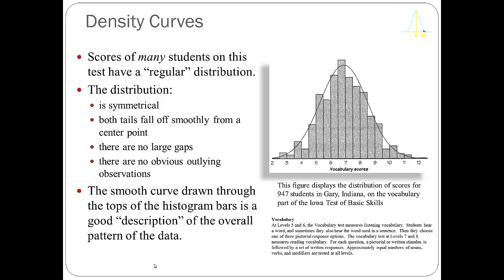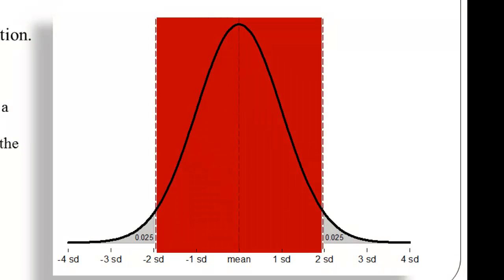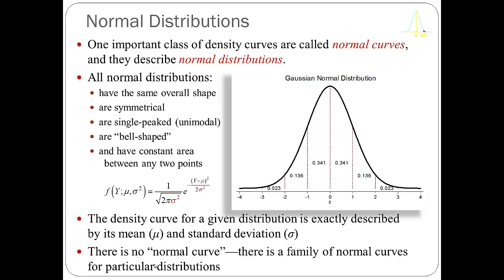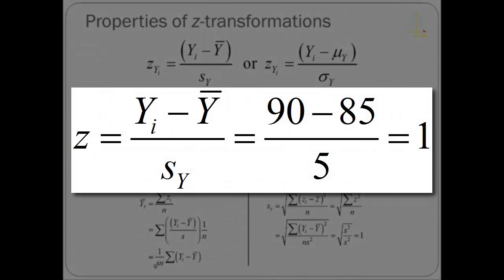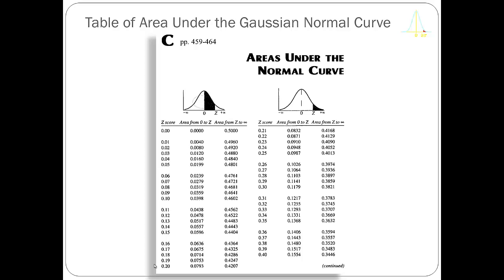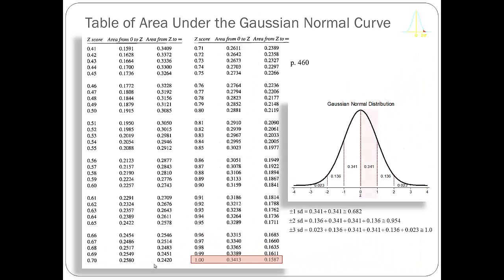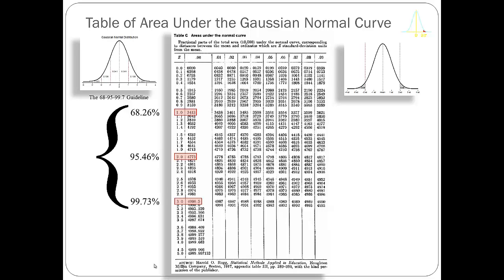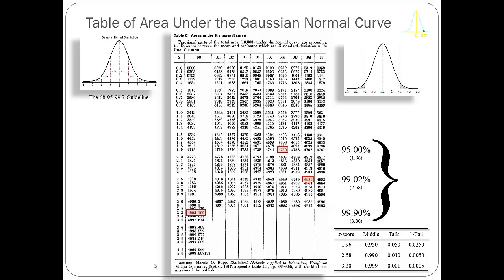Introduction to z-scores, pt. 1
This Video provides a conceptual introduction to z-scores.  The second part shows examples of using z-scores.